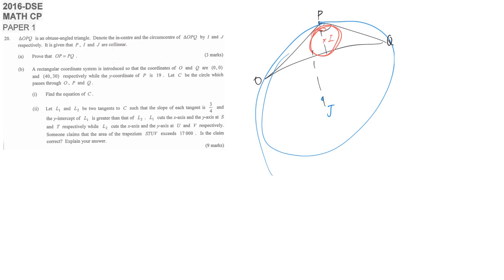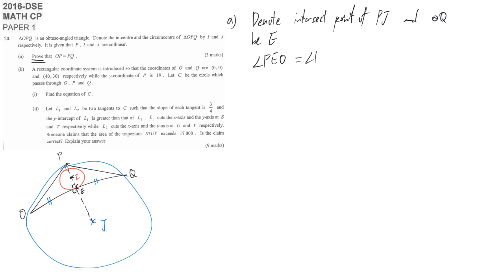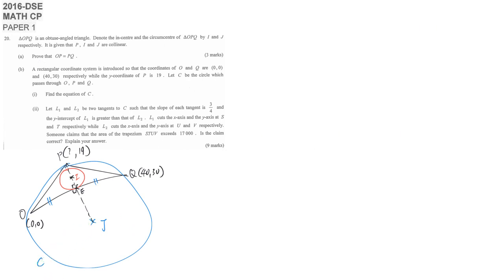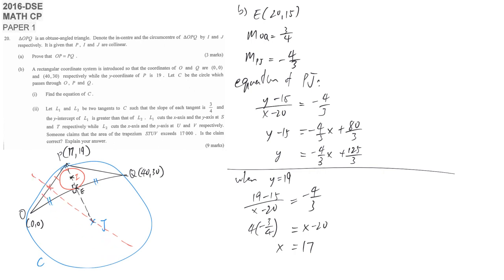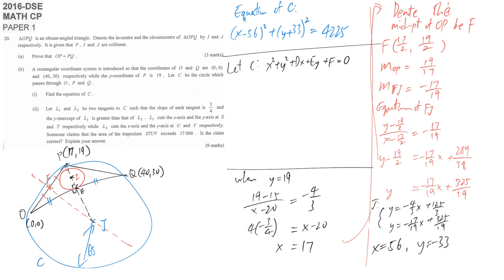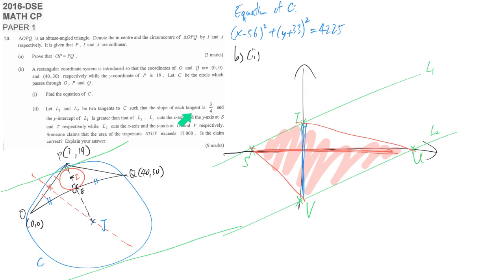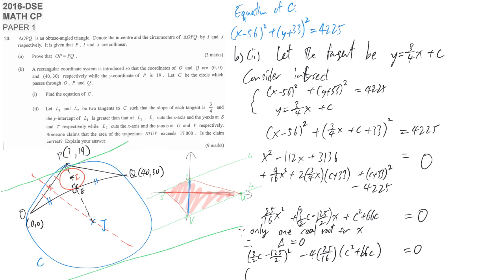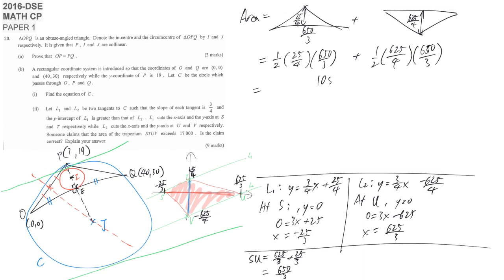DSE maths core 2016 paper1 #20 coordinates geometry